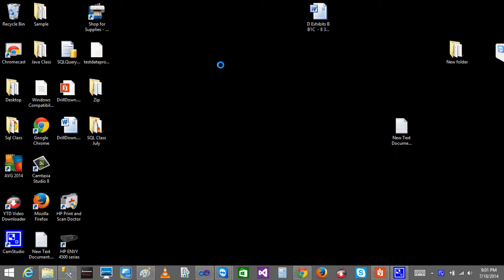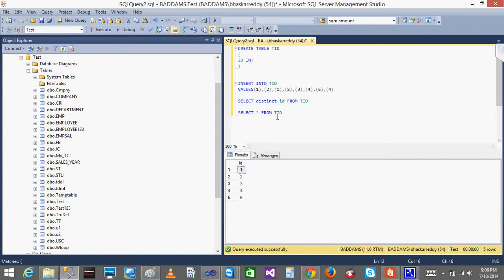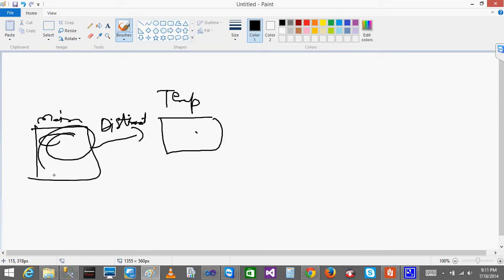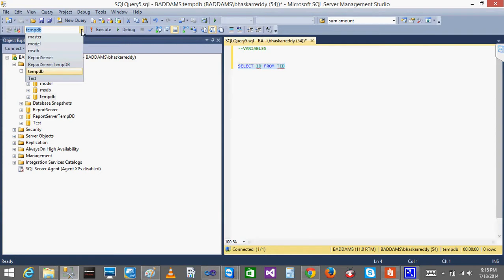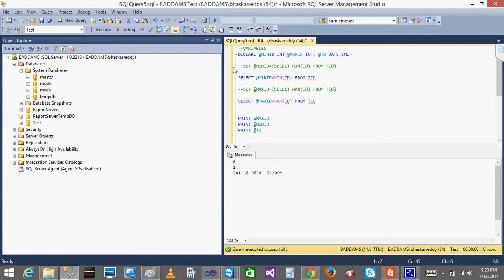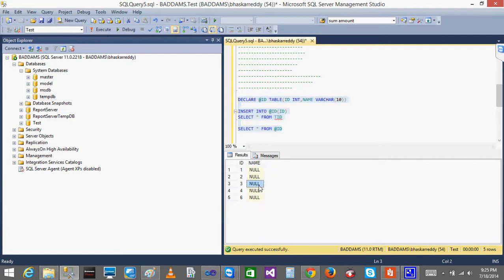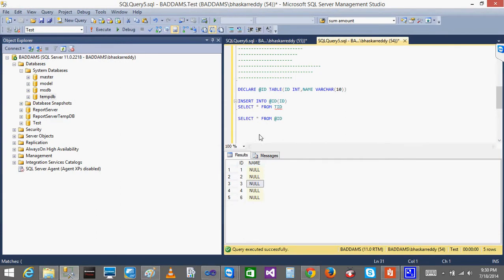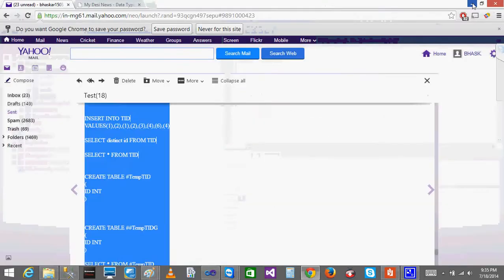TSQL 15 VARIABLES TEMPTABLES